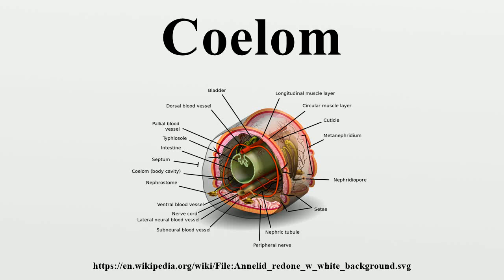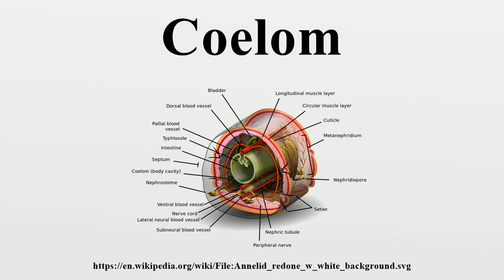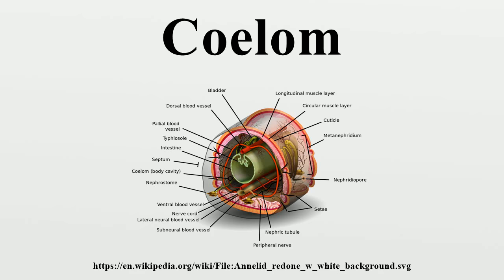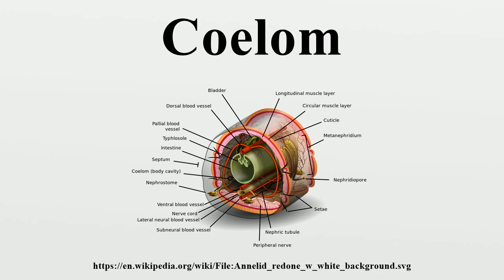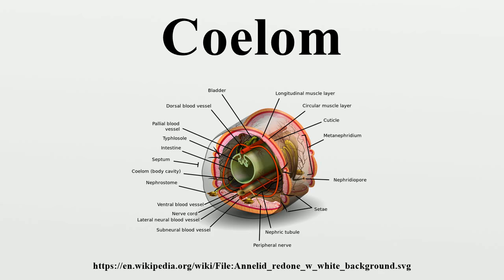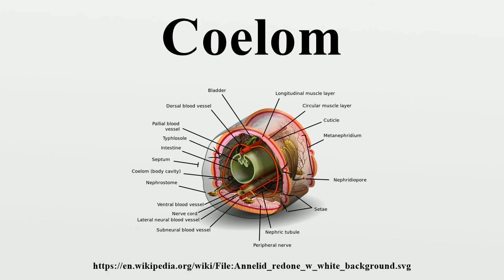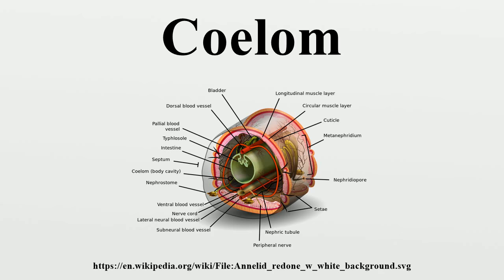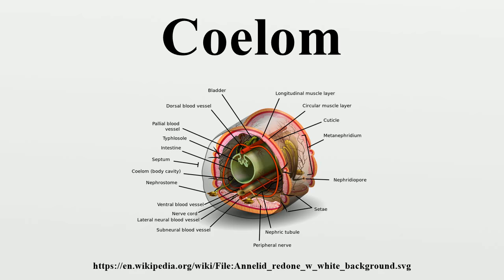Coelom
The coelom (/ˈsiːləm/ SEE-ləm, plural coeloms or coelomata /siːˈloʊmətə/ see-LOH-mə-tə) (Greek koilōma, hollow, cavity) refers to the main body cavity in most multicellular animals and is positioned inside the body to surround and contain the digestive tract and other organs.In developed animals, it is lined with a mesodermal epithelium.

Image-Copyright-Info
Author-Info:   KDS444

Image-Copyright-Info